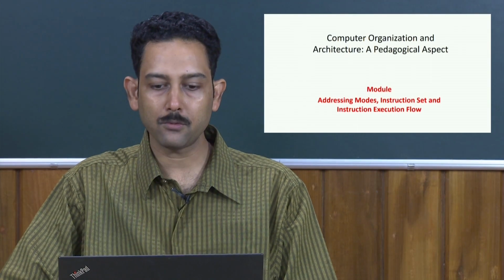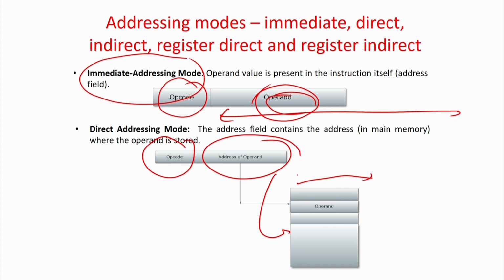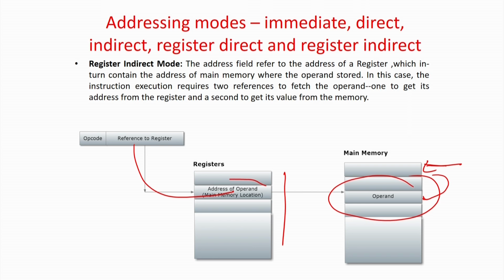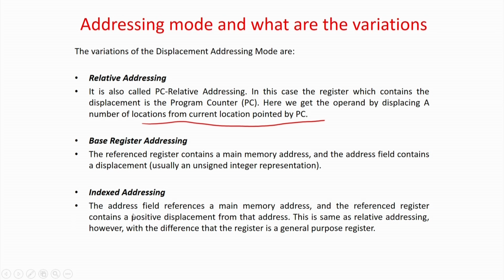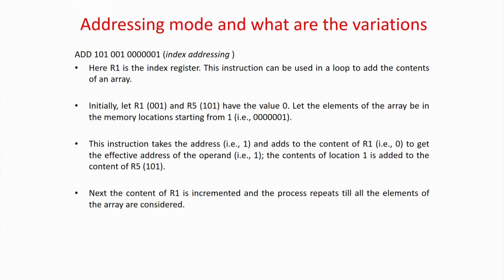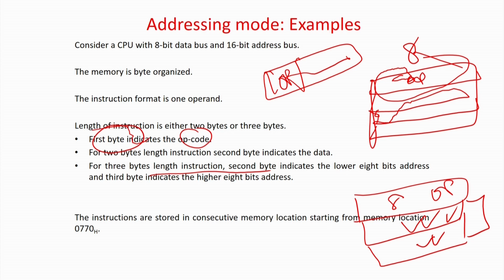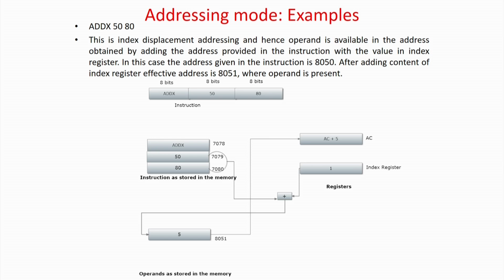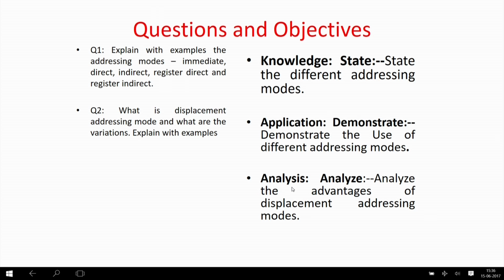COA [Module 02 - Lecture 06]: Addressing Modes